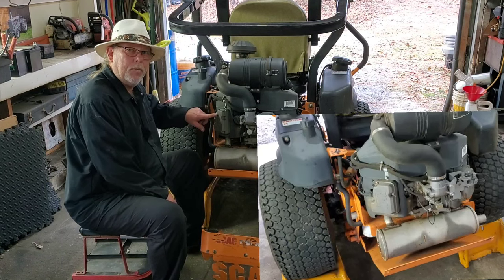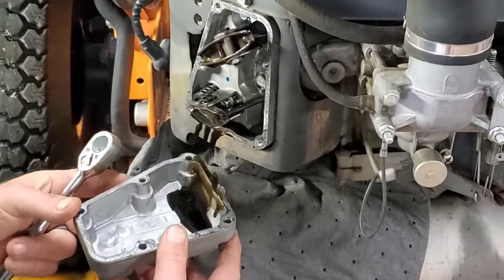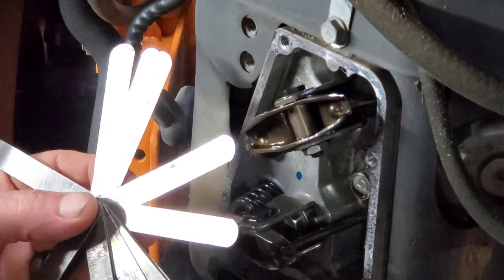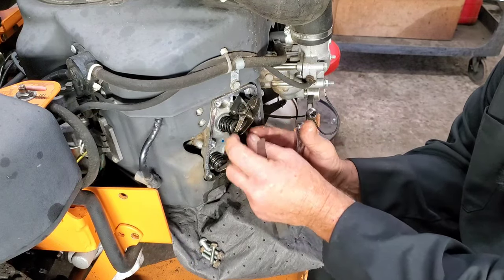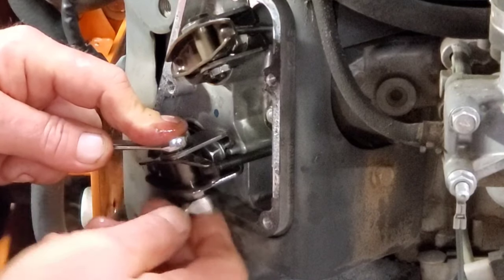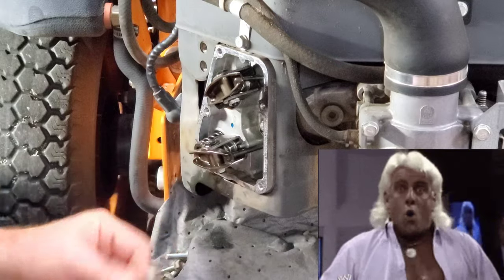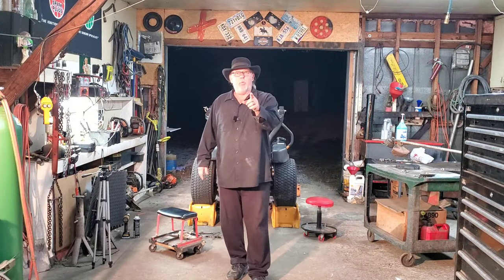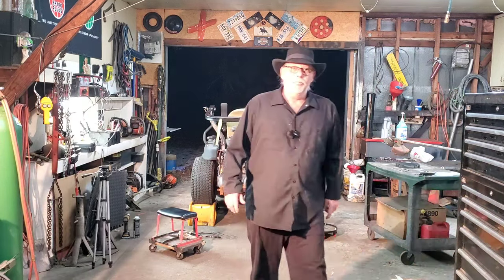Kawasaki Valve Adjustment on a Scag Zero Turn Lawn Mower Easy DIY Fix Ticking Noise FX691 FR691V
This easy DIY video will show how to adjust the valves on your Kawasaki engine.  Adjusting the valves will reduce ticking sound, engine wear and make your compression release ACR work properly.
BTW,  "Feel Her Gauges"  was Mrs Ts idea LOL

Kawasaki 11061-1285 Rocker Case Gasket

Pig Home Solutions Absorbent Mat Roll for Oil and Other Liquids

GEARWRENCH 32 Blade Deluxe SAE/Metric Feeler Guage Set

GEARWRENCH All-Purpose Scraper and Sticker Remover

12 Pieces Wire Brush (Stainless Steel + Brass) Scratch Brush, Curved Handle Masonry Brush Wire Bristle for Cleaning Welding Slag and Rust

Wireless Microphone we use

Camera #2 GoPro 9

Kawasaki Valve Adjustment on a Scag Zero Turn Lawn Mower Easy DIY to Fix Ticking Noise FX691 FR691
Can Mr Beast do this?? Everyone ask him...
I'm sure Ricky from  @RickyAndTheBoss  can fix it.